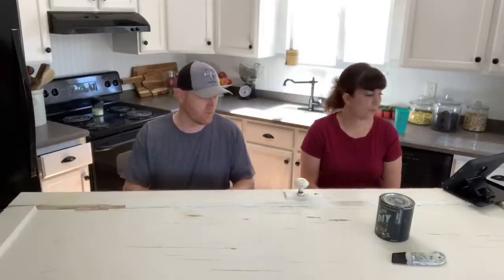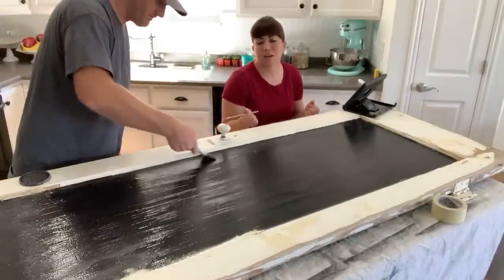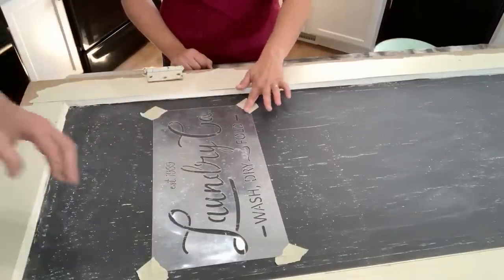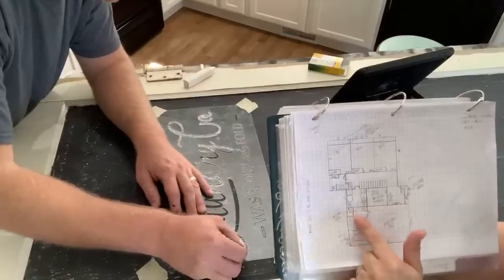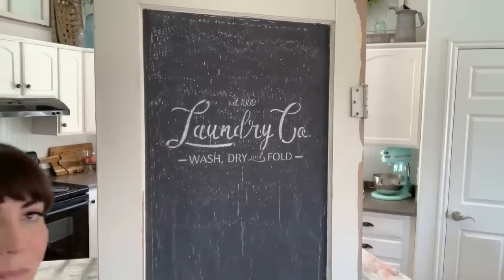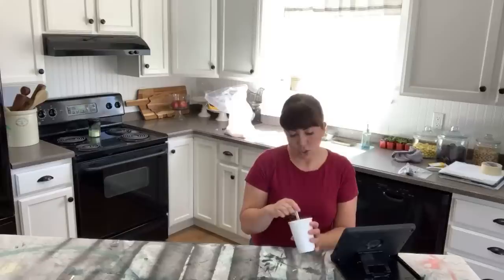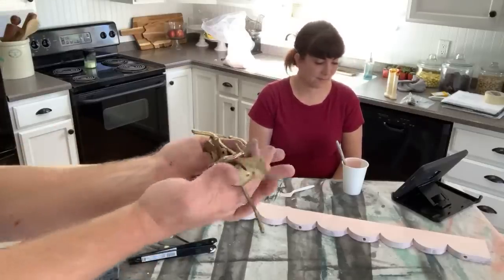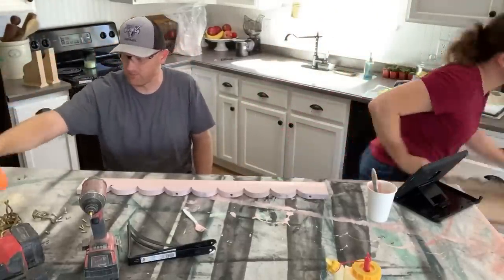🔴 Trash To Treasure Old Door Chalkboard + House Plans! | WNW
We use chalk with our stencils to create a chalk board effect on an old door that's removable.

LULU PHILIPPI
BETH DANKMYER STARR

220 grit Sanding Disks 100 pack
Wooster Foam King Brush